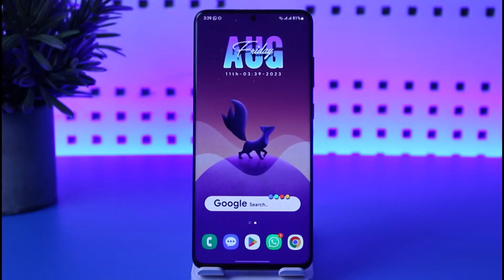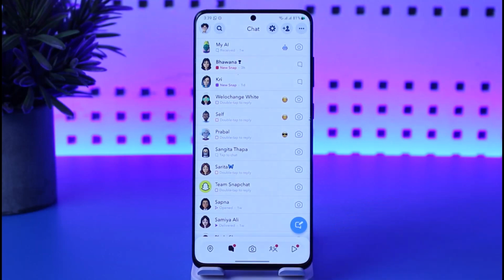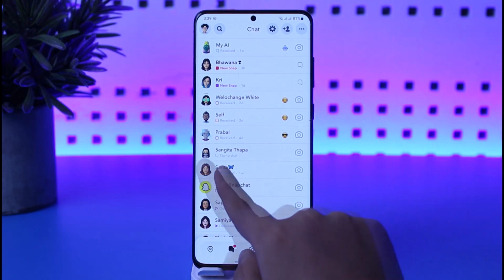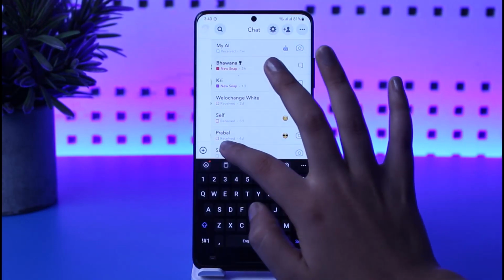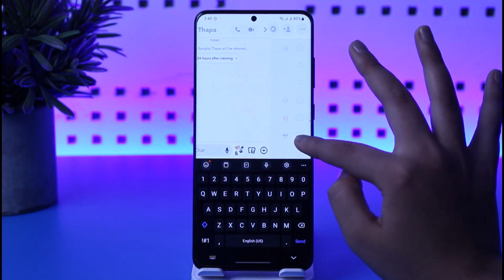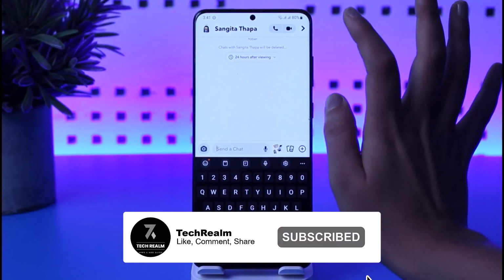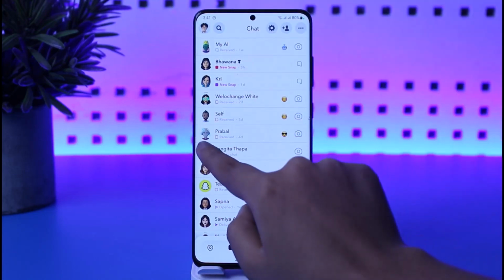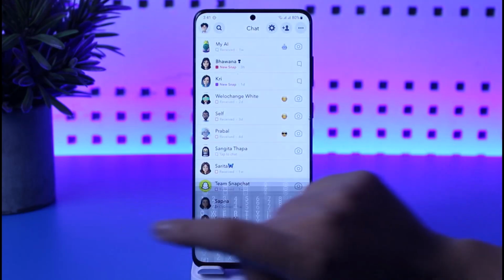How to Half Swipe on Snapchat | 2023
In this tutorial, I will guide you on how you can easily half swipe on snapchat.
0:00 Intro
0:10 Open snapchat
0:21 Half swipe
1:25 Conclusion